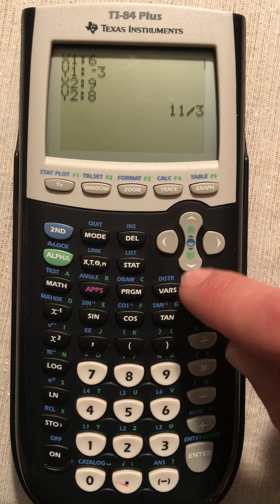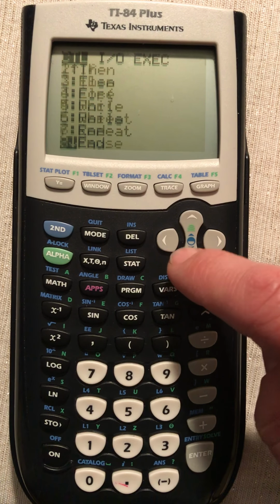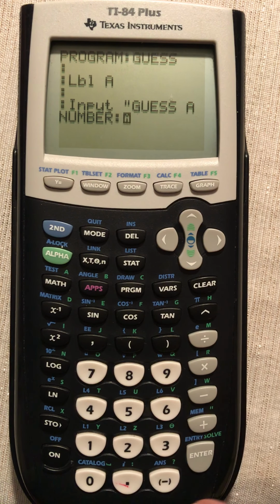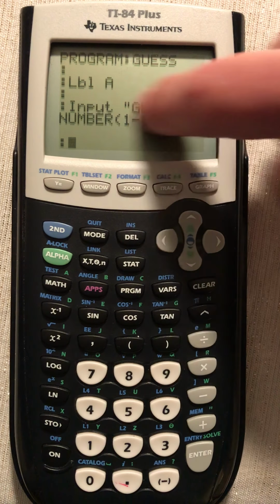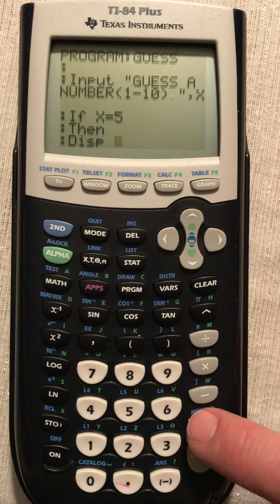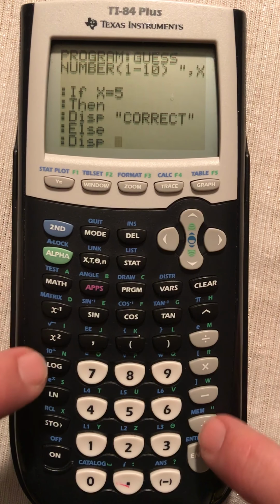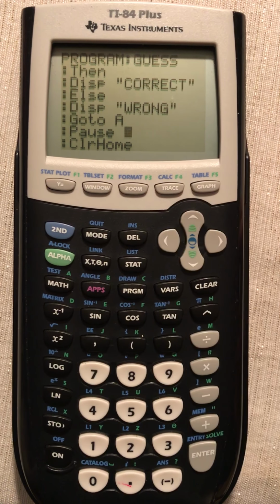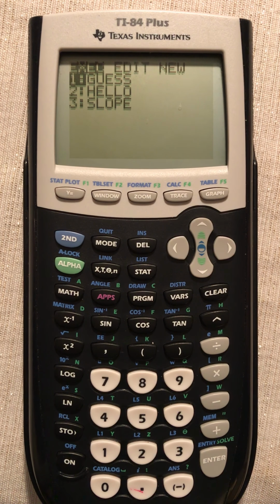November 25, 2017